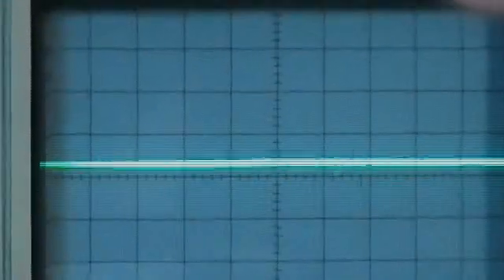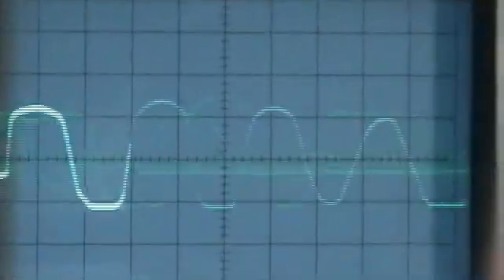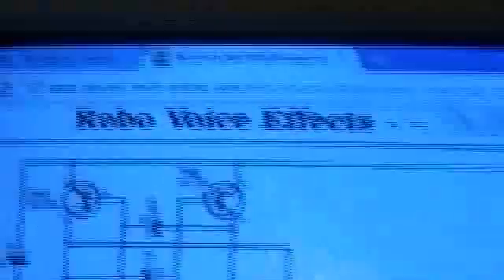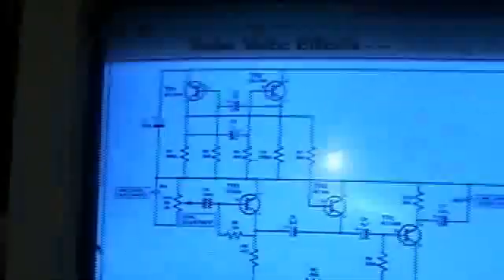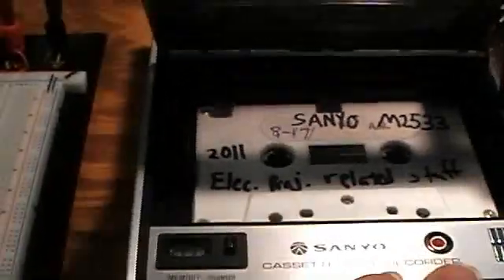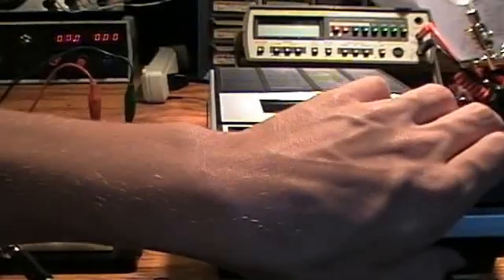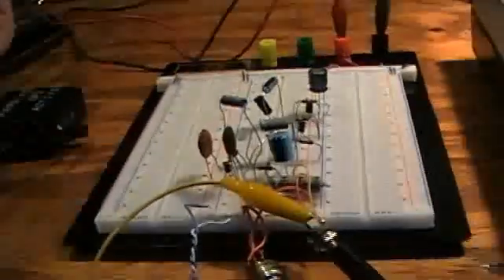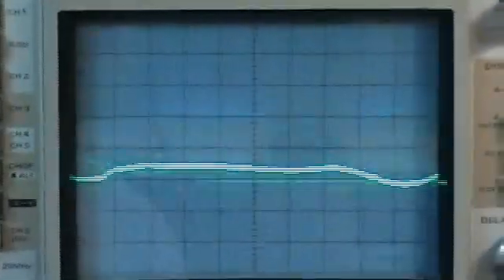ROBOT VOICE circuit I built, found from internet.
I found the schematic on the 'net and built it. All the audio in the video is out through it.